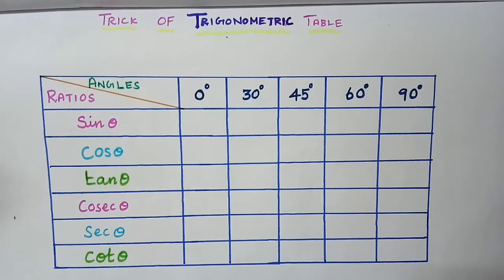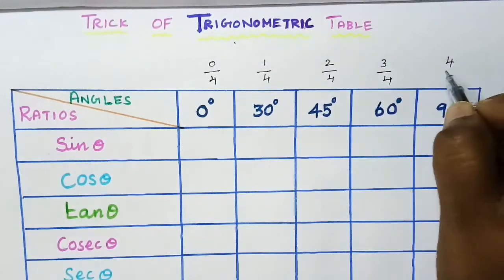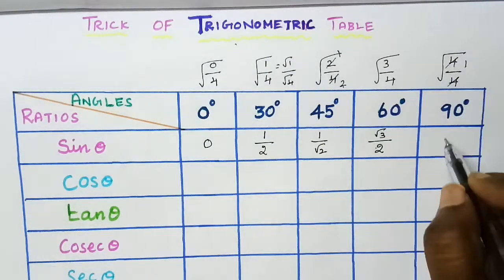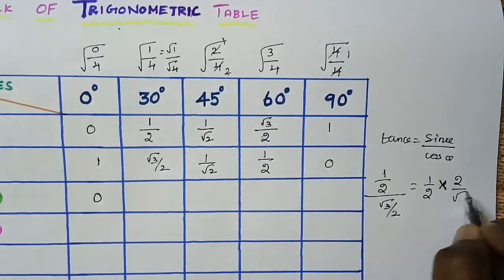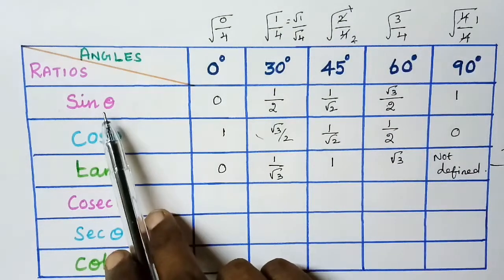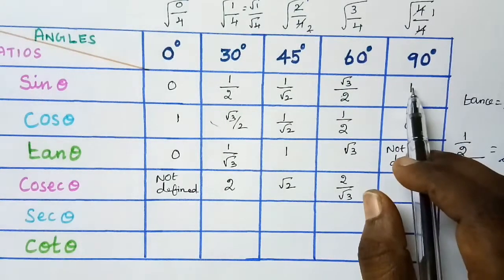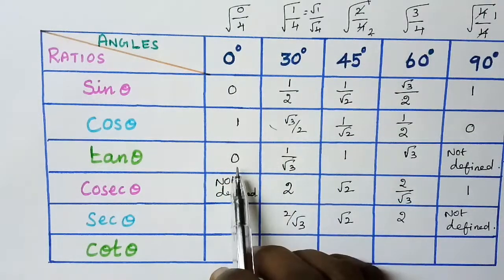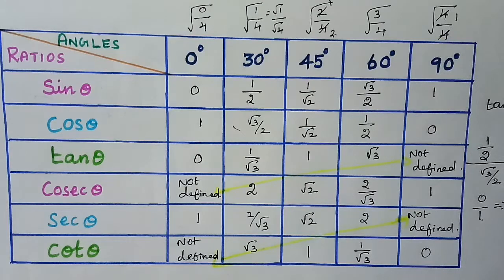How to remember Trigonometric ratios|Trick to remember Trigonometric ratios|Trigonometry table value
How to remember Trigonometric ratios easily | How to create the table of trigonometric ratios | Super Brain Mathematics